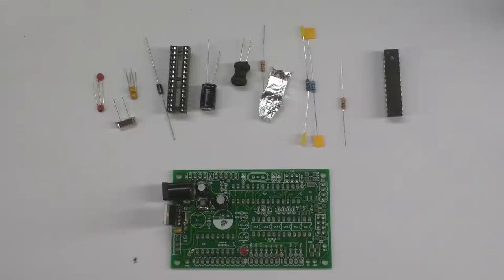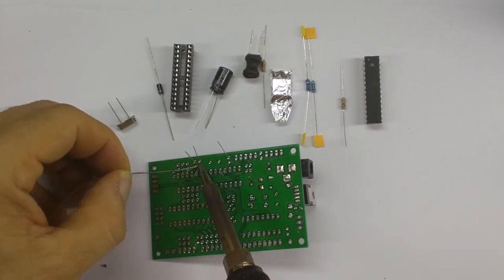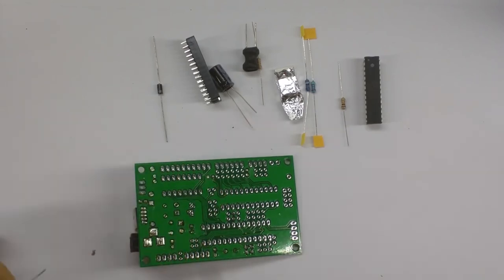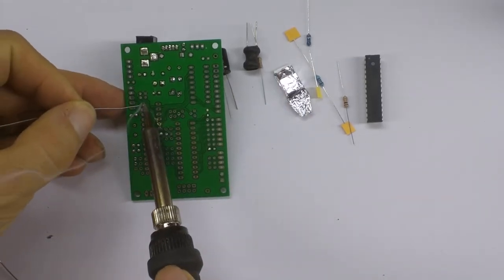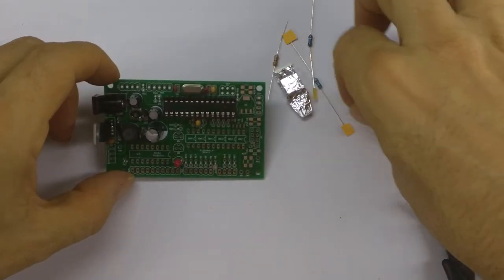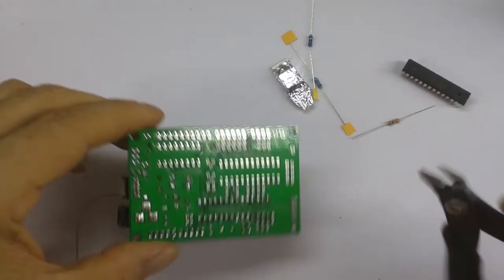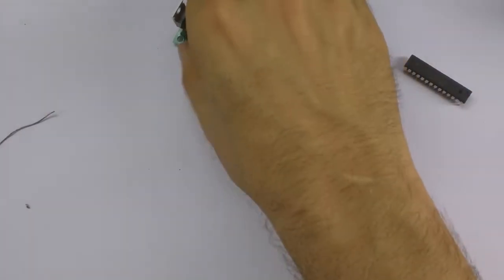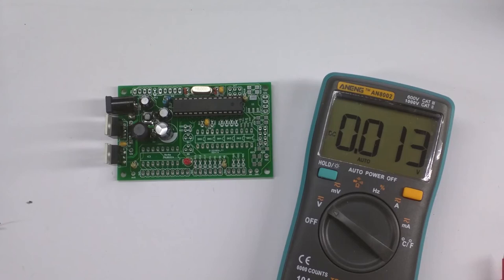Arduino Classic Nixie Clock Revision 6 - Part 2 - High Voltage Circuit Build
This is the second part of the video guide for building the kit available which makes a fully featured Nixie Clock based around the Arduino Micro Controller.

This takes you step by step through all of the build, with a full commentary. The manual for the construction is available

To build the kit, you need a moderate level of electronics experience, but at the end of it, you will have a beautiful state of the art Nixie Clock.